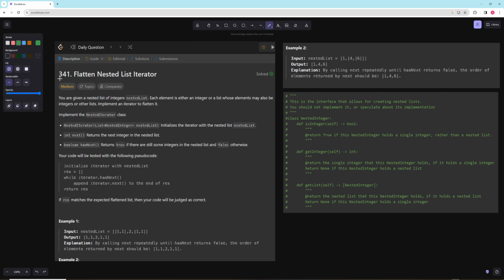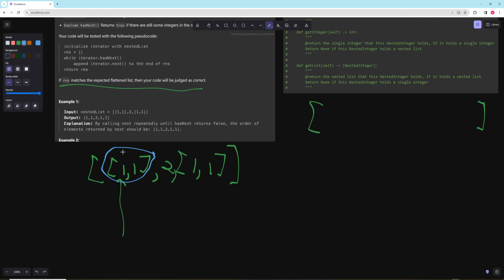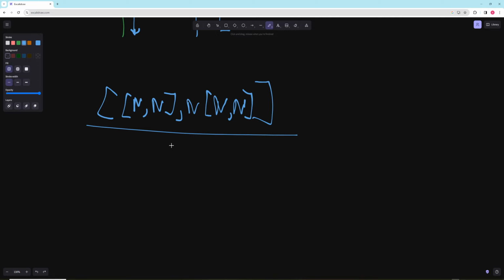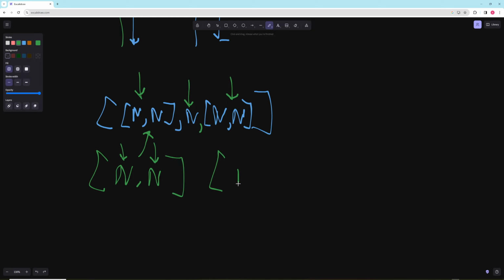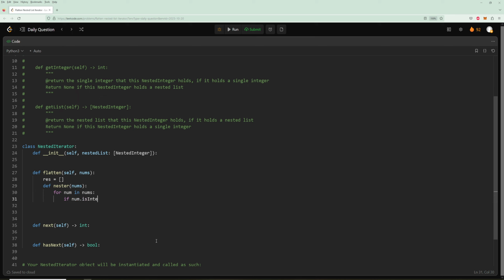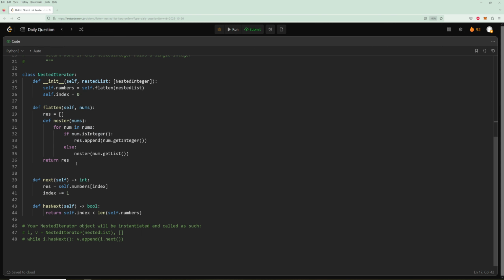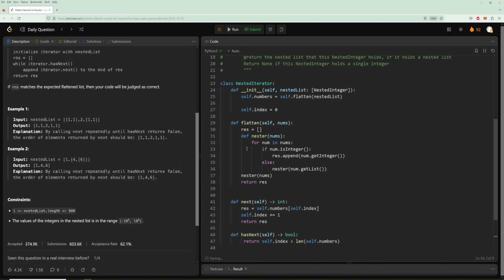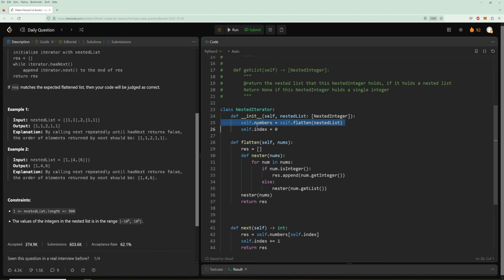Flatten Nested Array Iterator - LeetCode 341 - Python